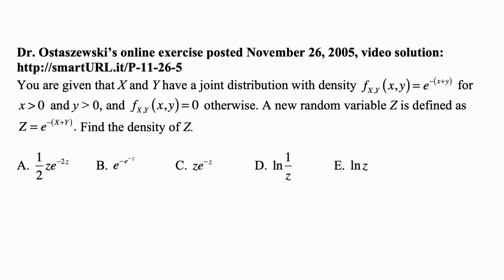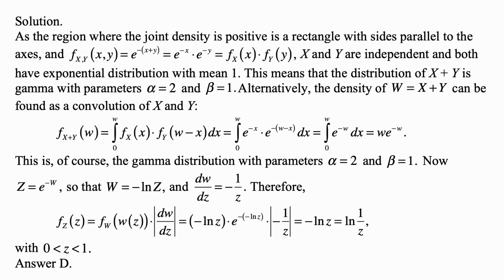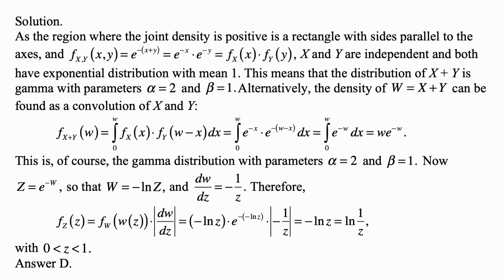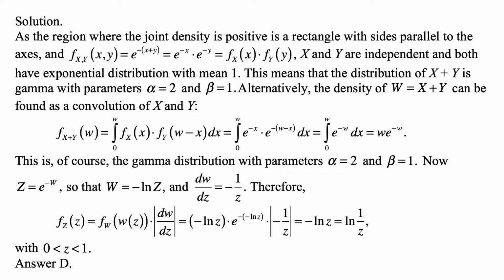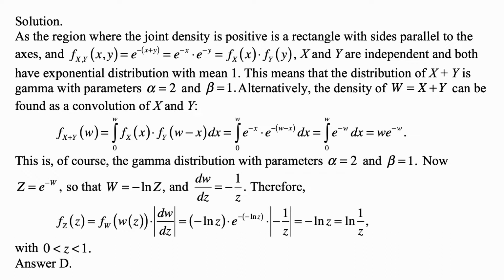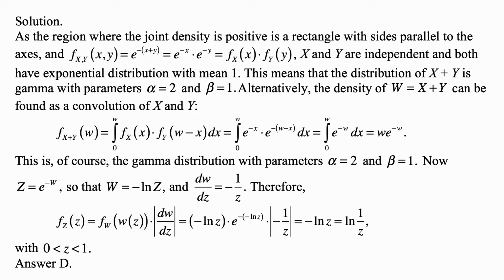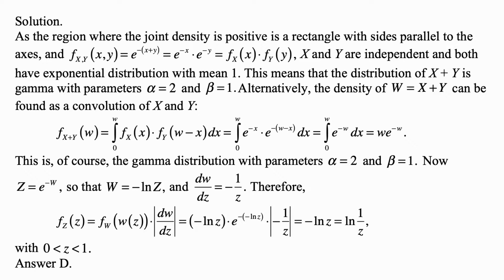Exam P exercise for January 27, 2017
Exam P exercise for January 27, 2017, Dr. Ostaszewski’s online exercise posted November 26, 2005, video solution